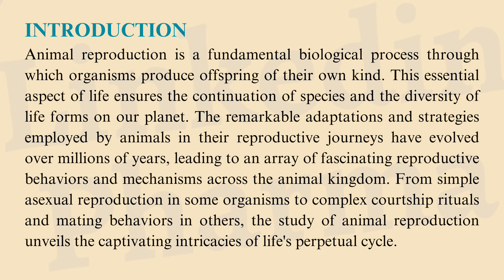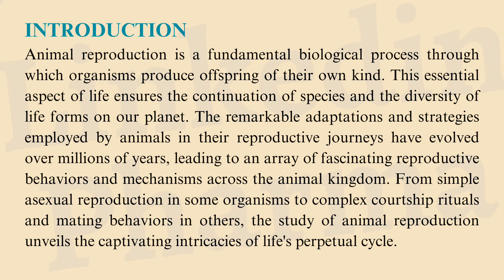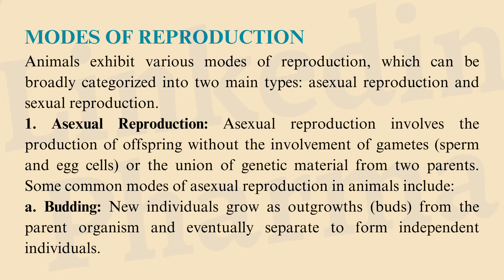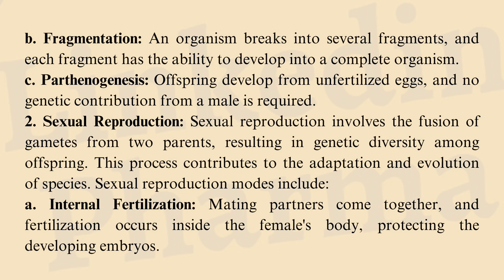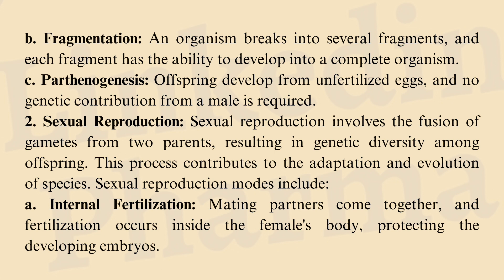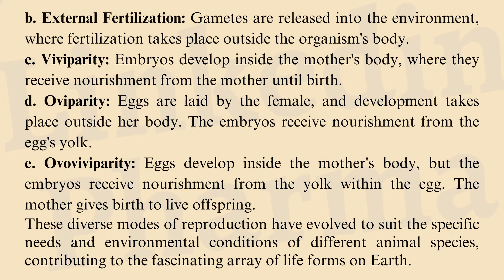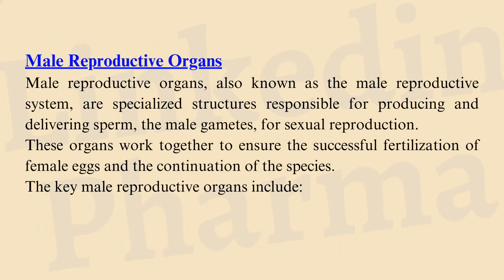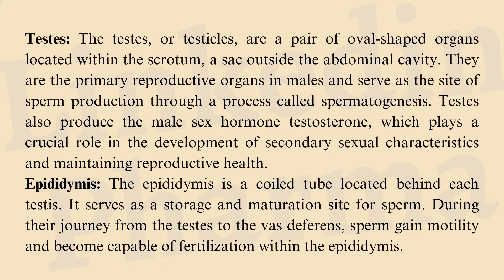Unlocking the Wonders of Reproduction in Animals: Nature's Miracles Revealed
Embark on a captivating journey as we delve into the realm of reproduction in animals unveiling the remarkable miracles that shape the diverse tapestry of life on Earth. From the tiniest cellular mechanisms to the grand orchestration of lifes creation this video is your portal to understanding the intricate processes that ensure the survival of countless species.
Throughout this immersive exploration we will uncover the mysteries behind the formation of life in animals from the delicate dance of DNA to the intricate interplay of hormones. Witness the astonishing diversity of reproductive strategies that have evolved over millions of years each adapted to suit the unique needs of various species.
With a focus on visual storytelling we will take you on a visual odyssey showcasing the awe inspiring rituals courtships and mating behaviors that showcase the lengths to which animals go to perpetuate their kind. From the vibrant displays of birds of paradise to the graceful underwater ballets of marine creatures prepare to be mesmerized by the sheer ingenuity of nature.
Throughout this video we will repeat the keyword reproduction in animals strategically ensuring that you receive the most comprehensive insights into this captivating topic. Our aim is to not only entertain but also educate providing you with a deep appreciation for the interconnected web of life that spans the animal kingdom.
Join us in this exhilarating expedition and gain a newfound understanding of the delicate balance that sustains life. Your support fuels our passion for sharing the wonders of nature with the world.

Animal Reproduction
Natures Miracles
Wildlife Insights
Reproductive Strategies
Biodiversity Exploration
Animal Kingdom
Cellular Mechanisms
Hormonal Interplay
Mating Behaviors
Evolutionary Adaptations
Visual Storytelling
Ecosystem Dynamics
Natural Diversity
Science Education
Environmental Awareness